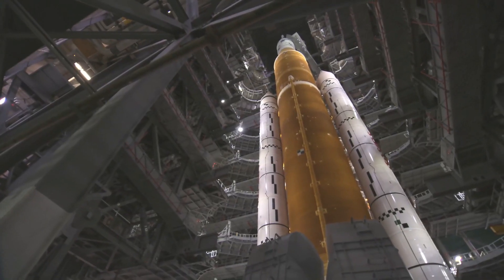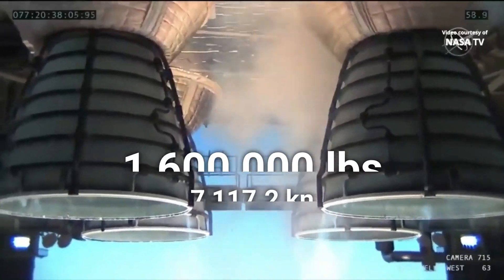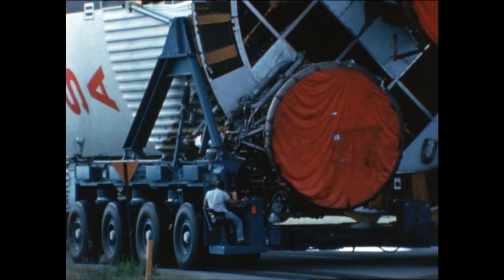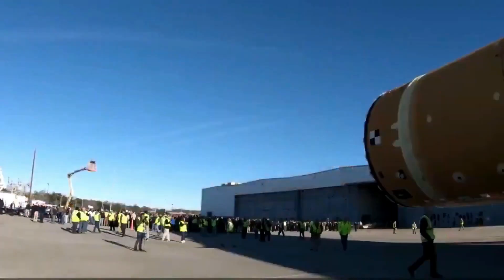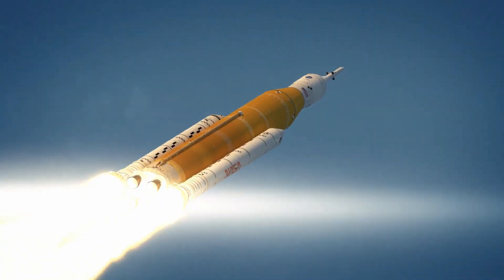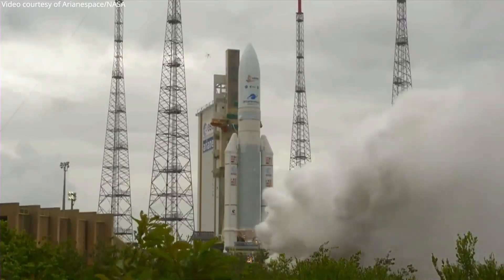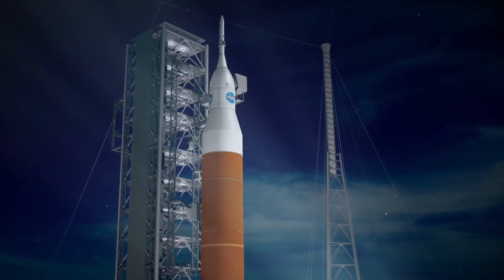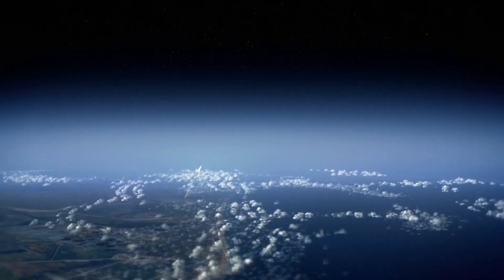How Much Does SLS Really Cost?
SLS is well known for being the expensive expendable rocket among todays cheap reusable vehicles. But how true is that really? Today we look at the accuracy of some of the recent cost estimates for the monster rocket and what the future has in store for it!

Intro (0:00)
SLS recap (0:43)
Development Costs (3:11)
Launch Costs (6:08)
Orion as a Payload (7:59)
Future Price Decreases (9:41)
Conclusion (12:31)
Outro (13:11)